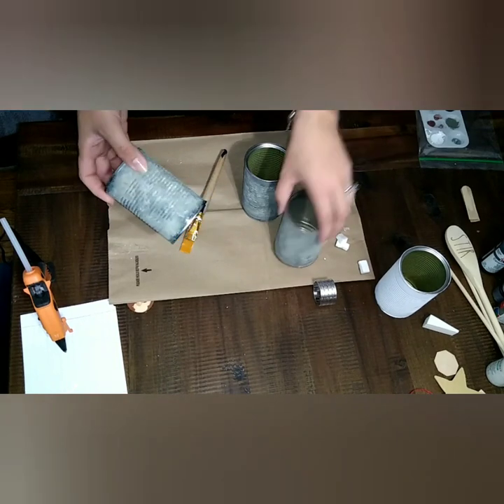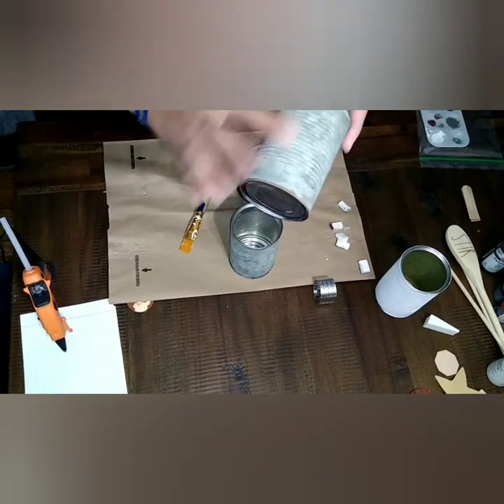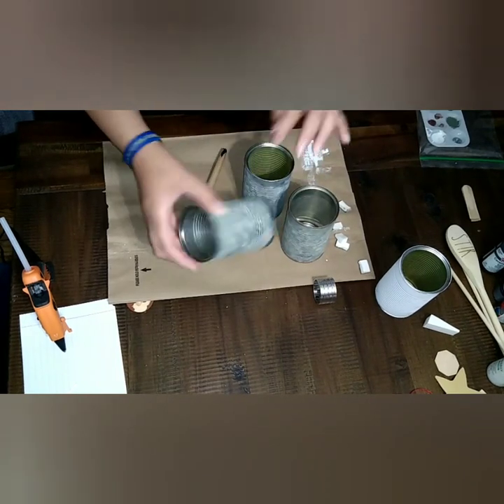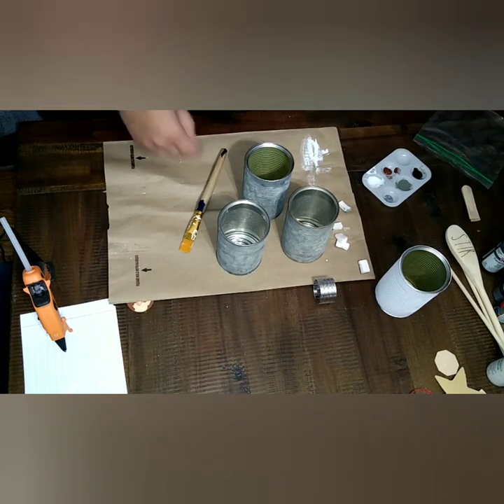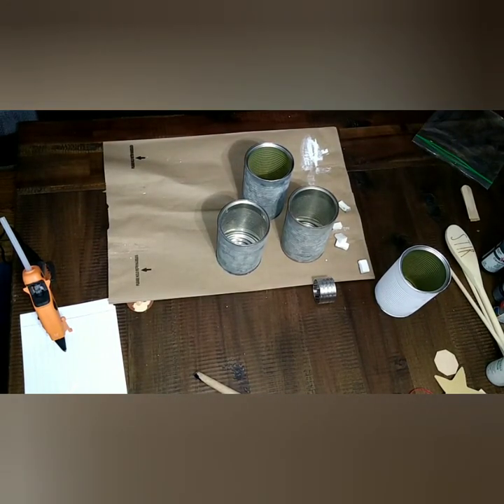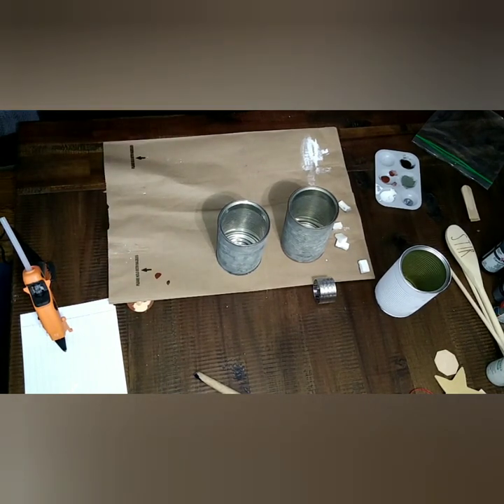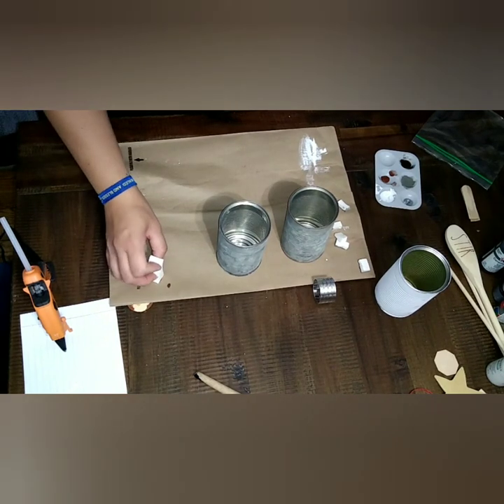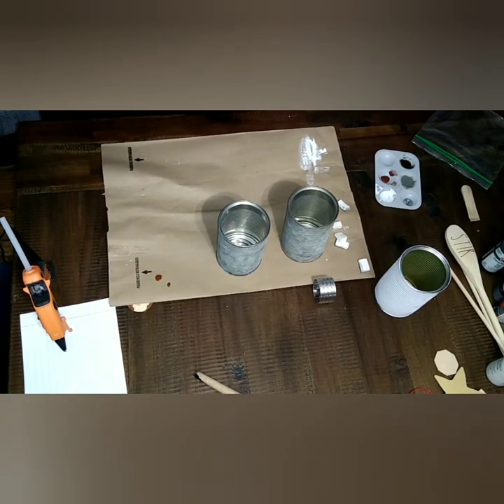Late night (2am) craft...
Here's a quick craft I did late last night. Sorry about being out of the cameras view so much, still getting used to recording. I hope it gives you some inspiration.